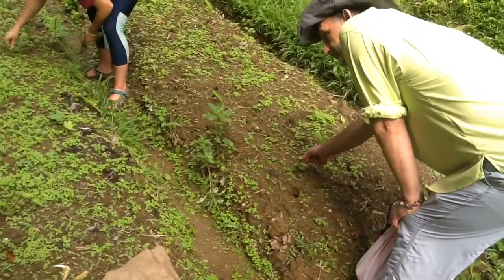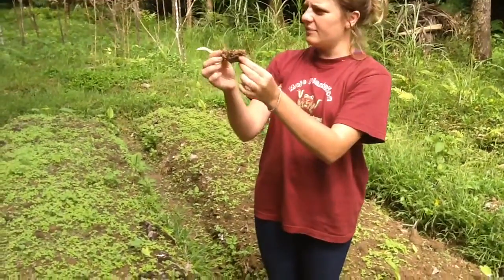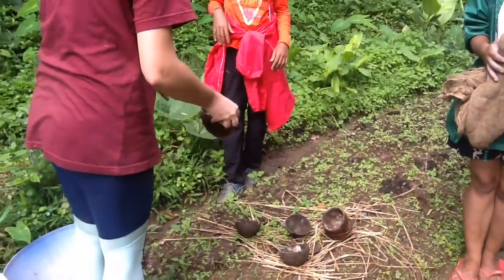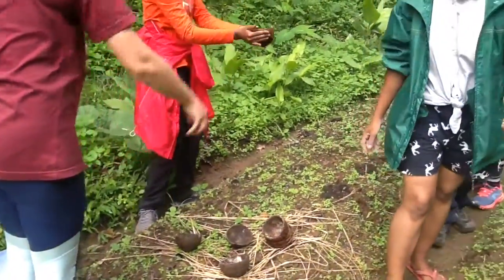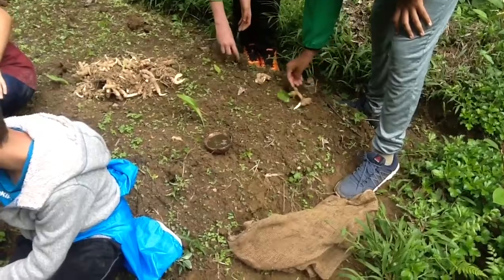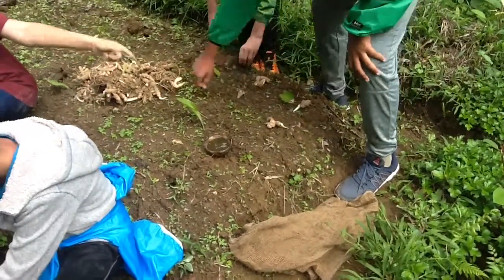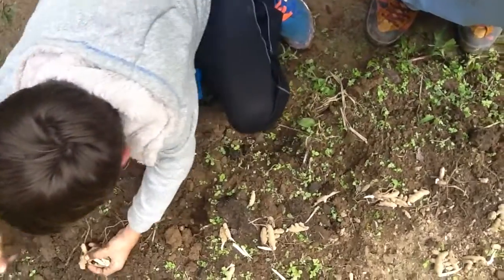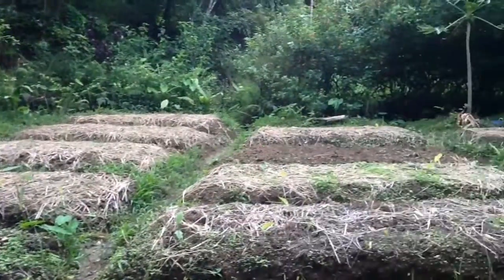Organic Farming CLOS7 2017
Contextual Learning students of Grade 7 visit Rainforest Retreat to leave about Organic Farming during their 3-week Contextual Learning experience.